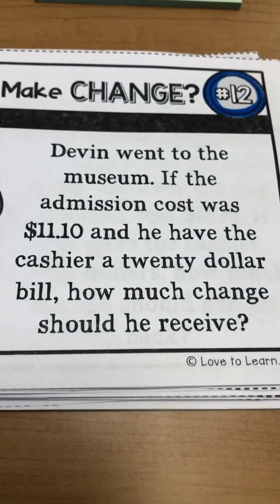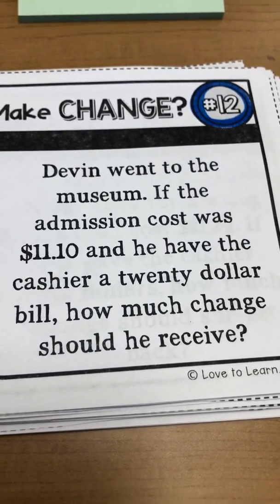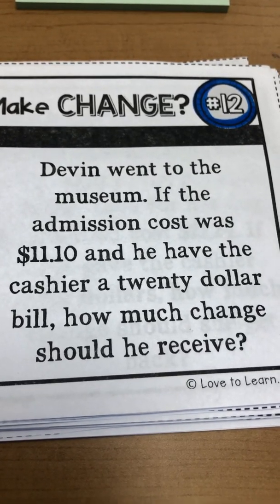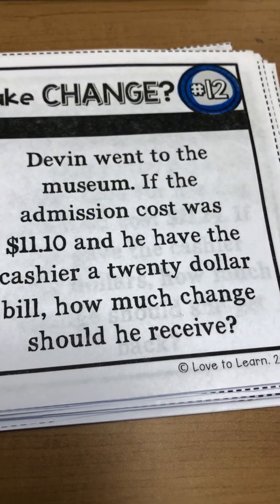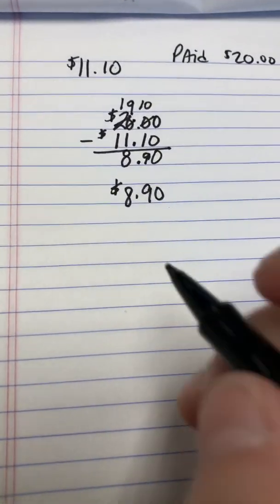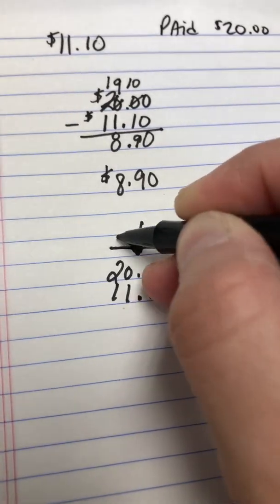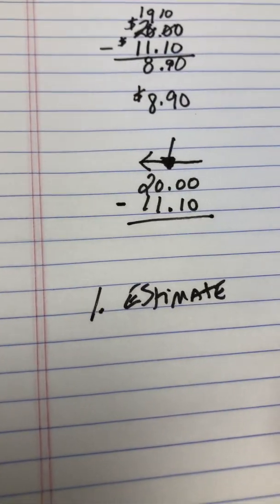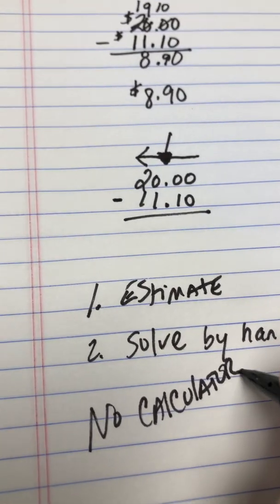Challenge problems making change